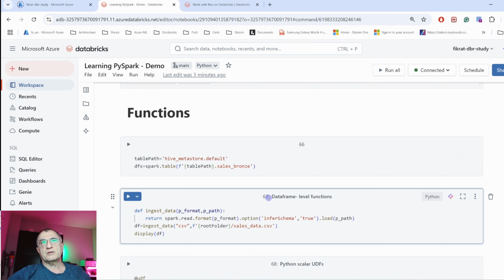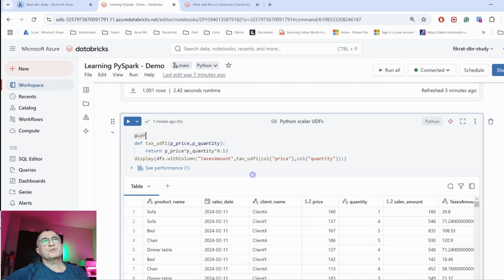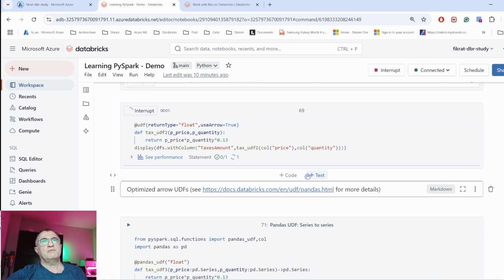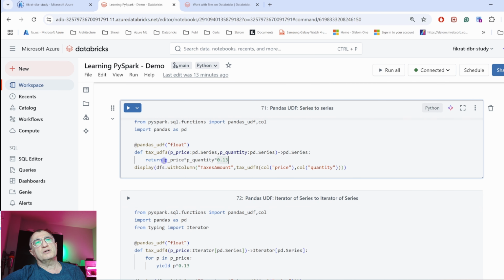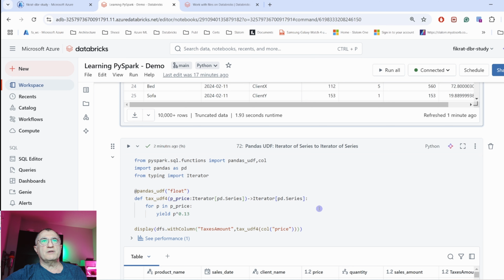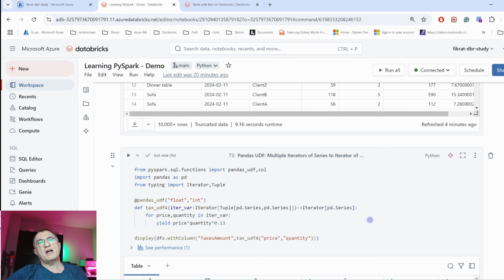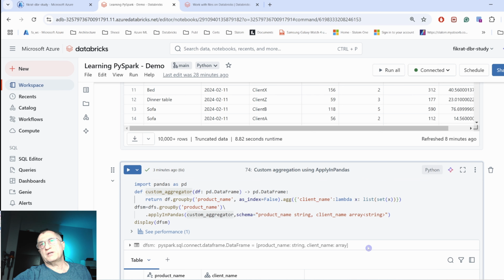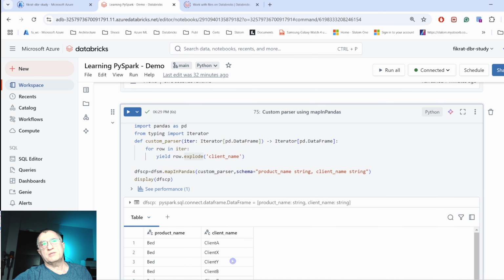#4-User Defined Functions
In this Databricks tutorial series, I demonstrate key pyspark transformations and the most common data engineering techniques. I also demonstrate applications of these techniques to address common data engineering challenges. In this video, I explain using user-defined functions (UDFs) in PySpark.
Chapters:
00:00- User-Defined Functions: Python functions
04:33-Pandas UDFs: Series to Series
06:45-Pandas UDFs: Iterator of Series to Iterator of Series
09:31-Pandas UDFs: Group Mapping with applyInPandas method
11:34- Pandas UDFs:mapInPandas